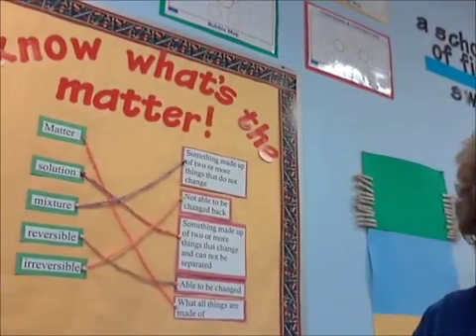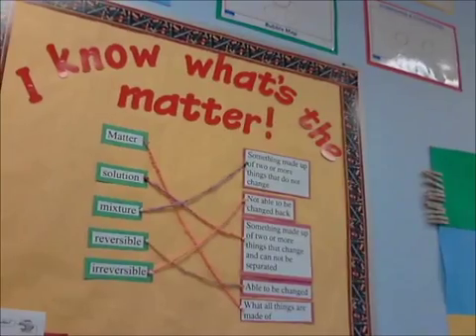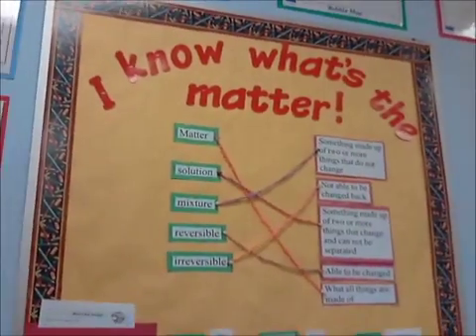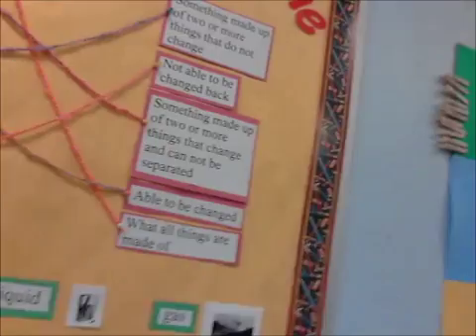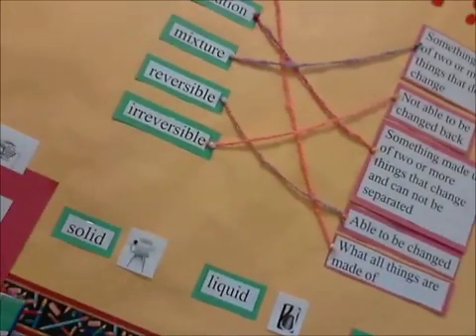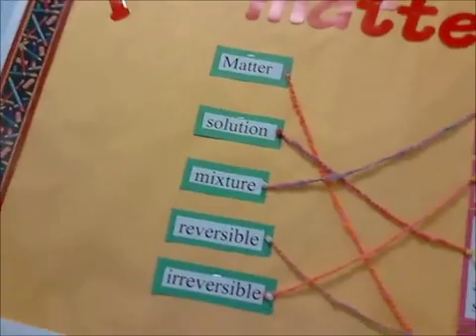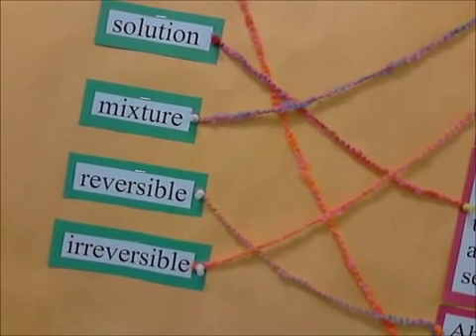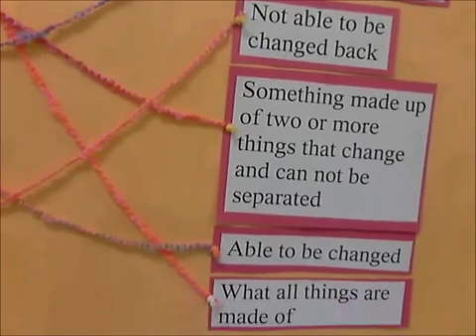Thematic Video Final